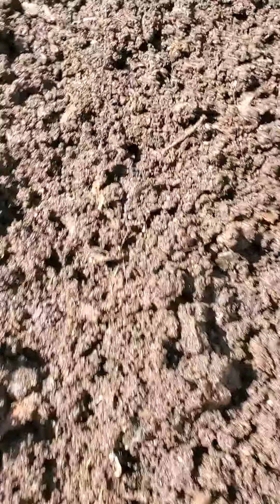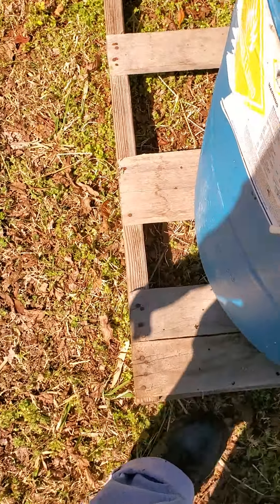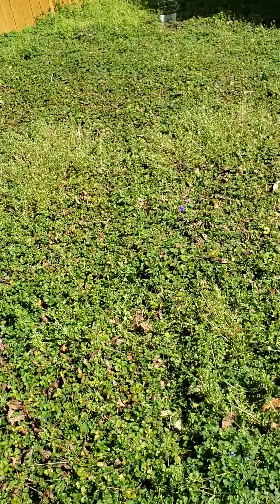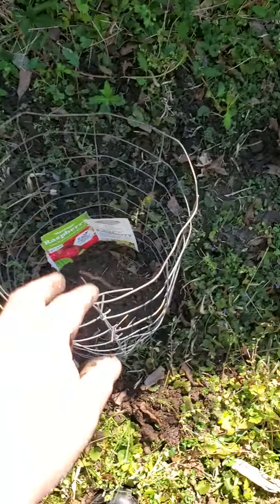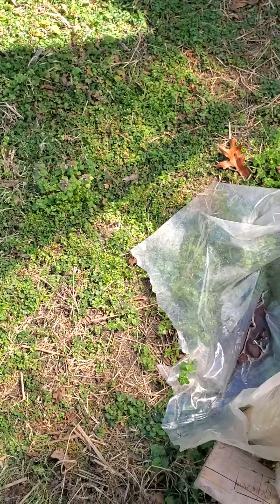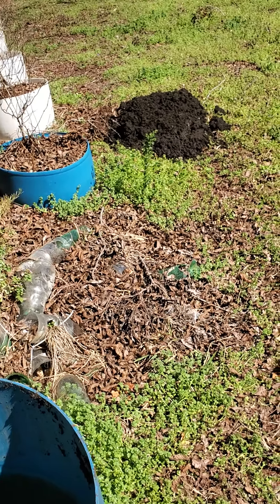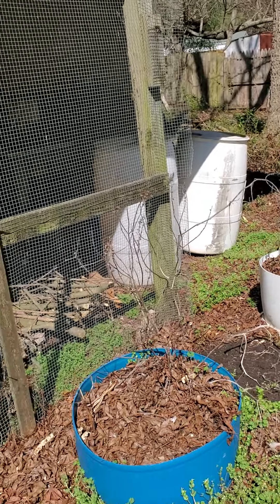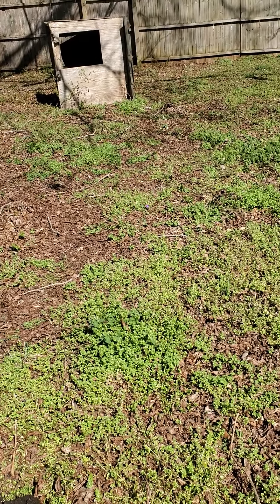planting potatoes...my try...3-20-22